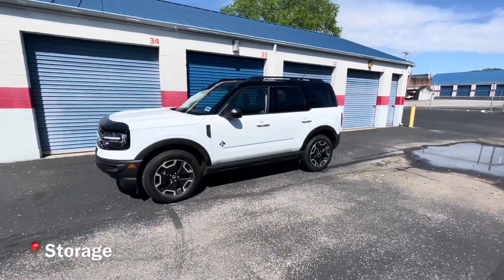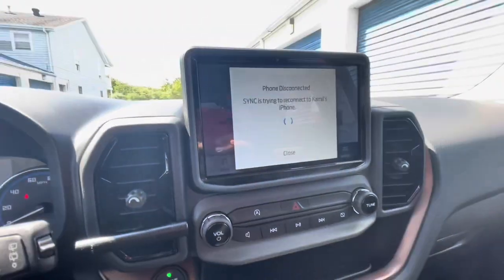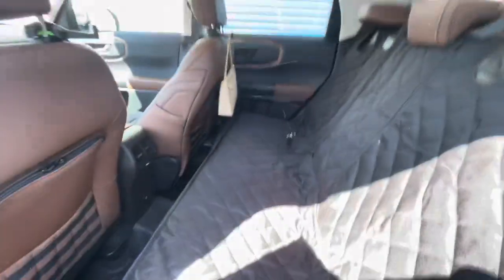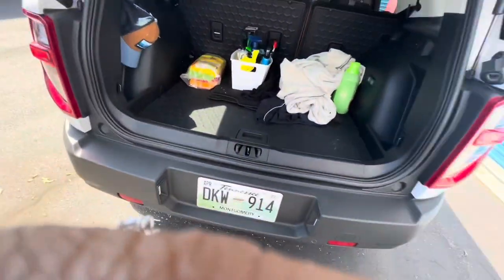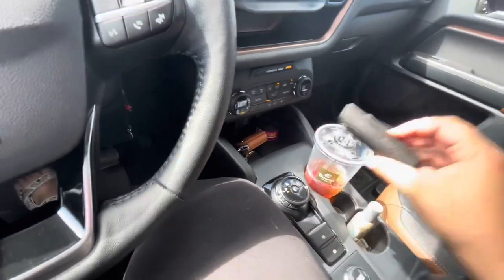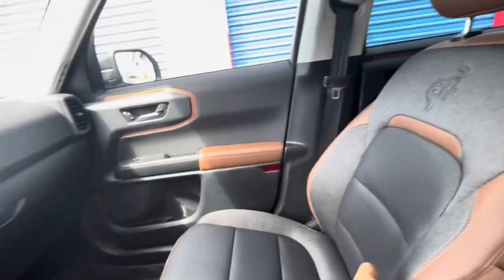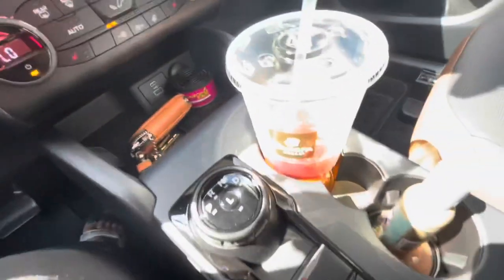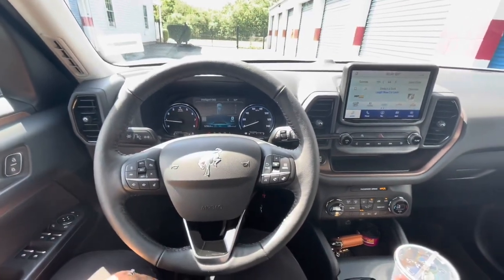my new car! SUV BRONCO SPORT 2021 Outerbanks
I wanted to show my new car (Ford Bronco 2021 outer banks)
and some of the assessors.